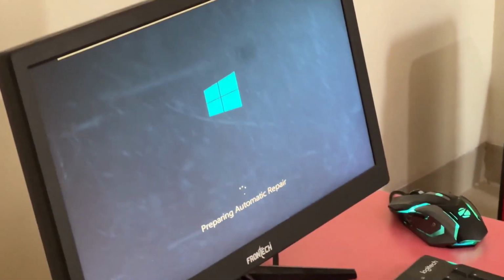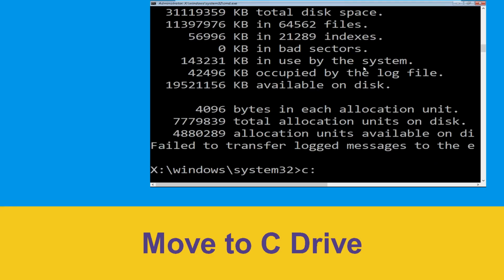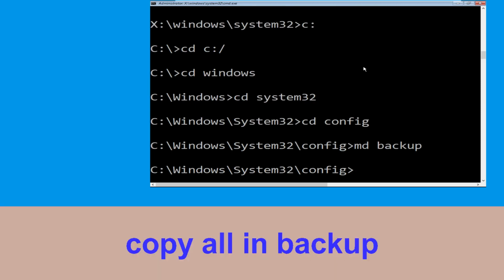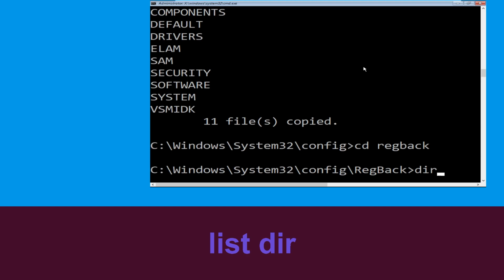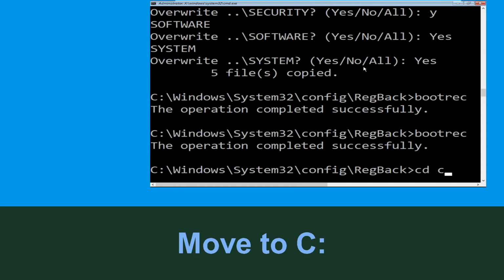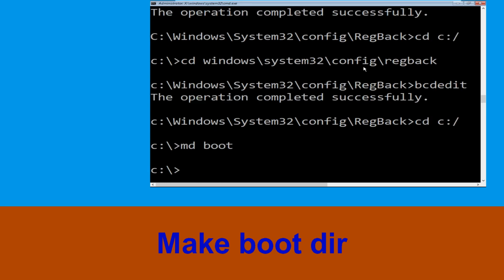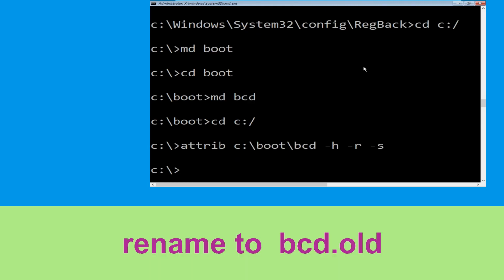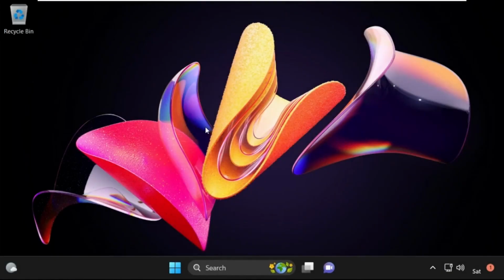CHIPSET_DETECTED_ERROR Windows 10 Fix Blue Screen Error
• IRQL_NOT_LESS_OR_EQUAL Error
• BAD_POOL_CALLER Error